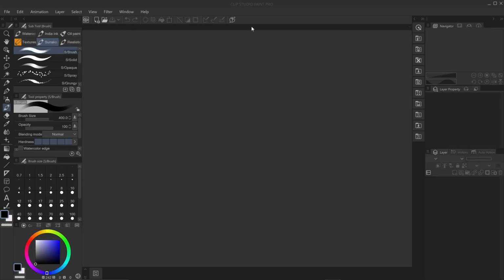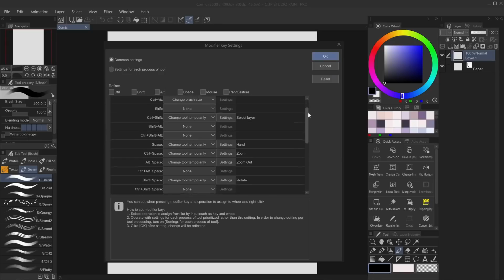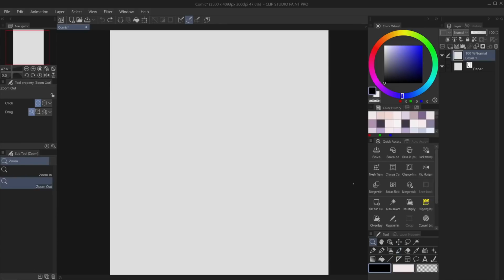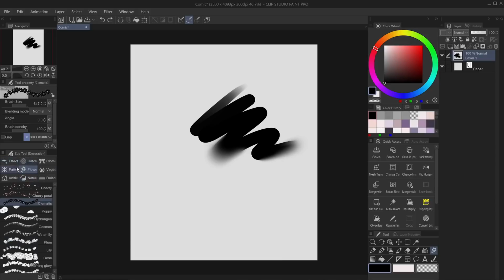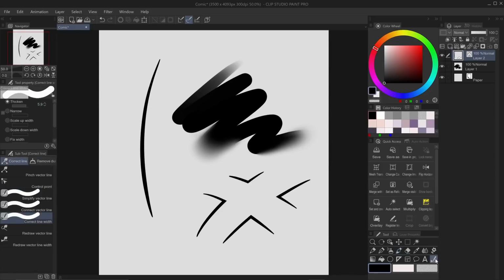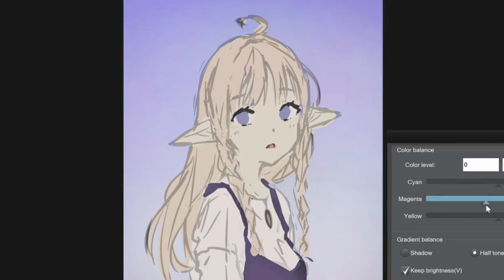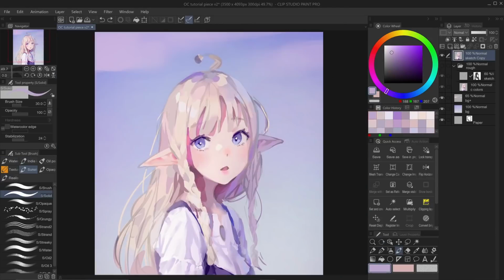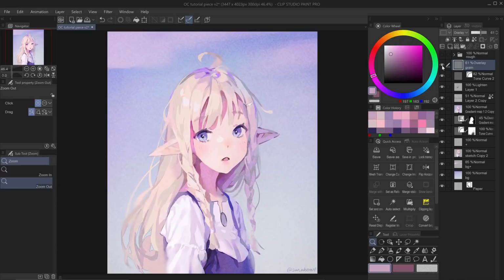Clip Studio Paint Tutorial The Basics for Beginners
This is a tutorial going over the basics of Clip Studio Paint for beginners.

This program can be a little intimidating when you're just getting into it, so I hope this tutorial helps with getting started
using the pro version in the video (so the more affordable version)

Credit to Sunakoart